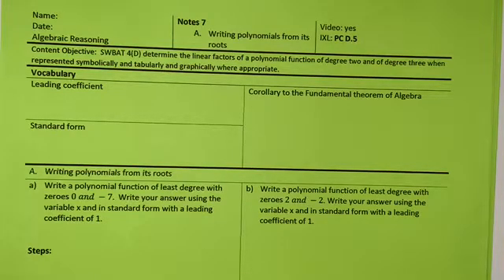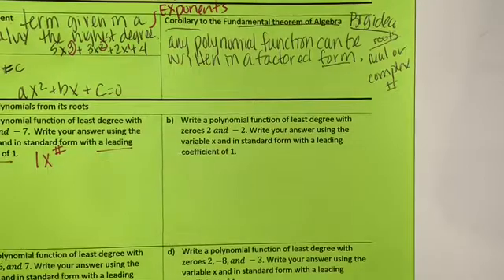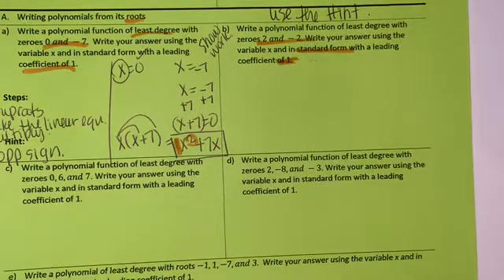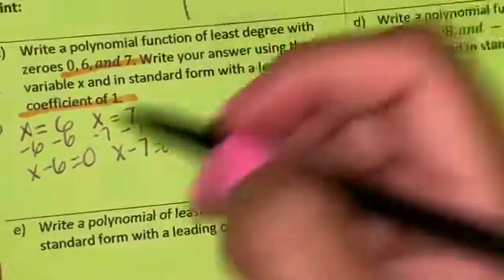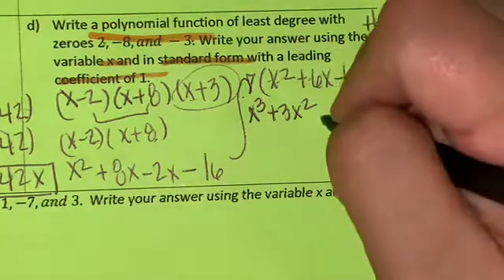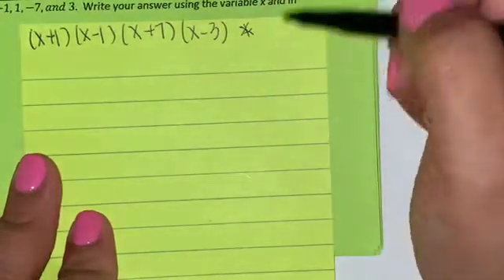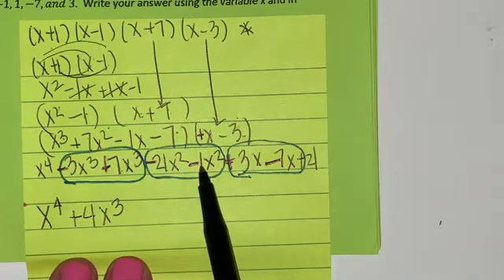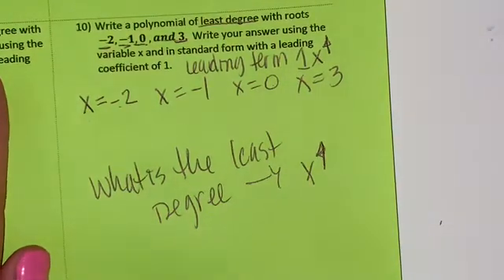Notes 7 write a polynomial from the roots